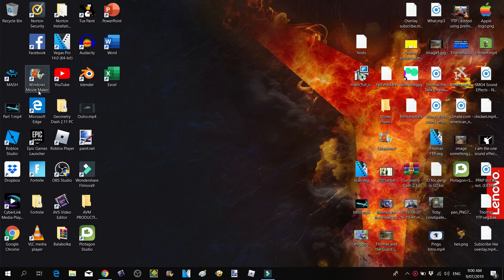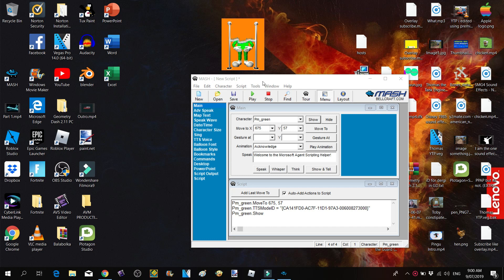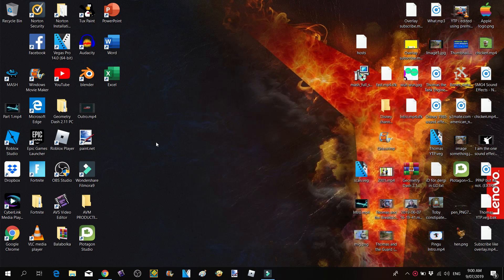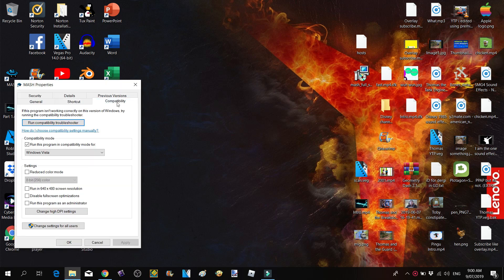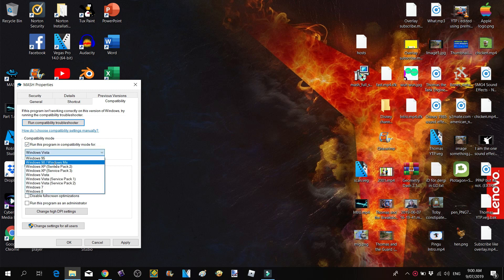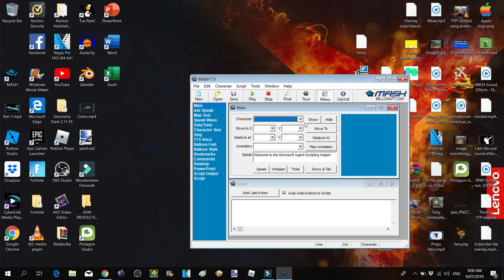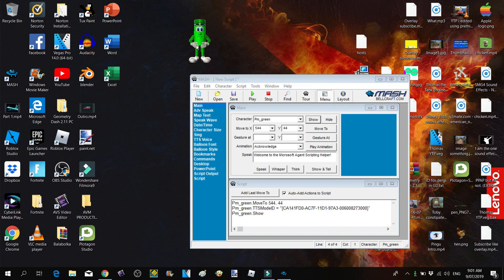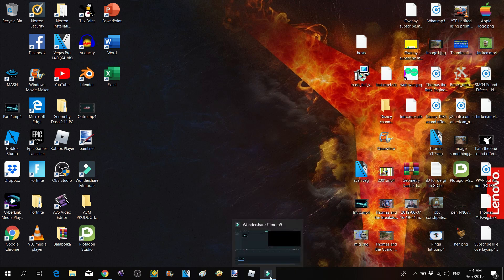How to Remove the Boxes in Microsoft Agent/MASH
This tutorial will work with windows 7 computers, windows 8 computer, and windows 10 computers.